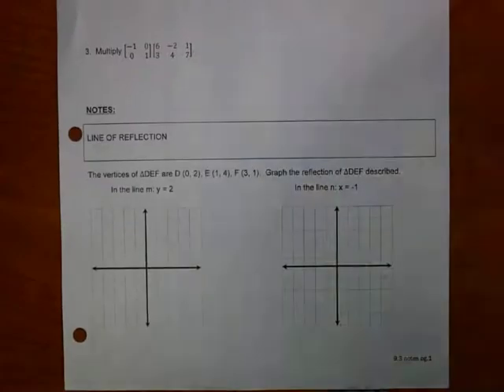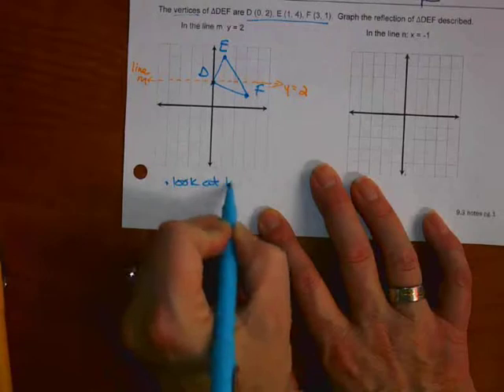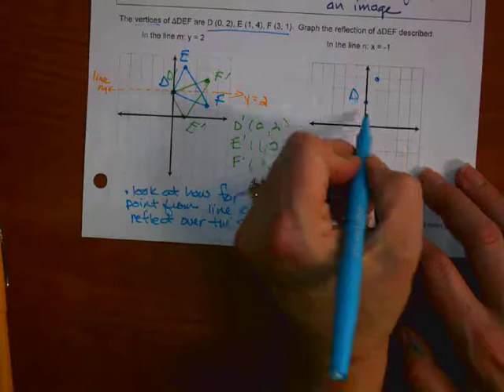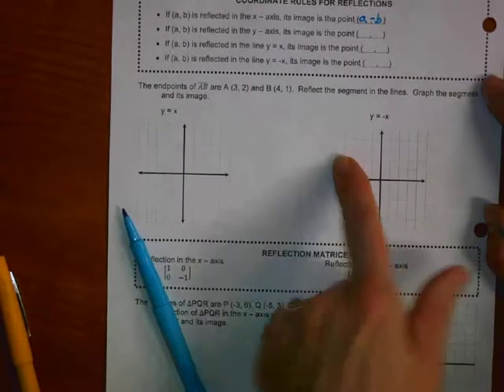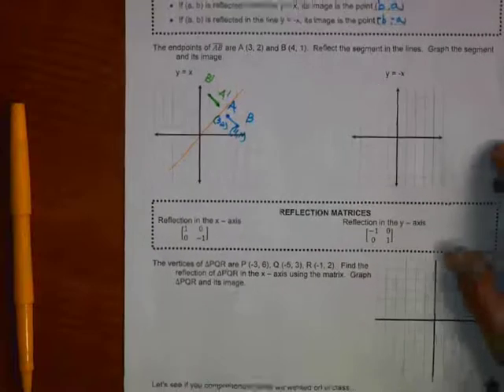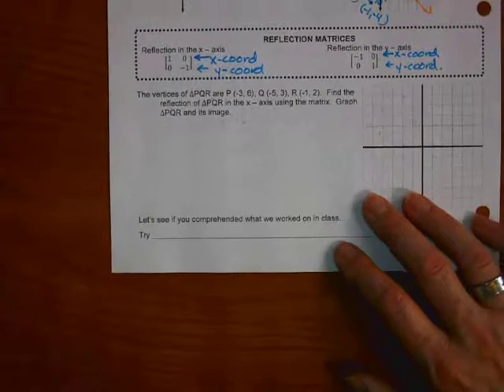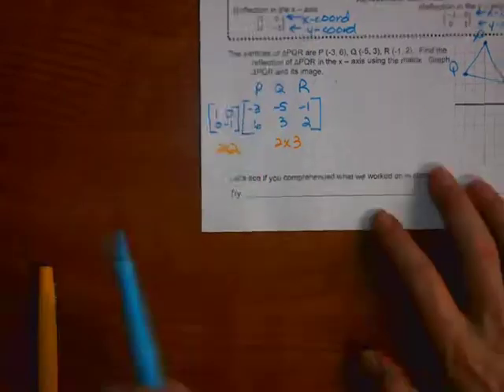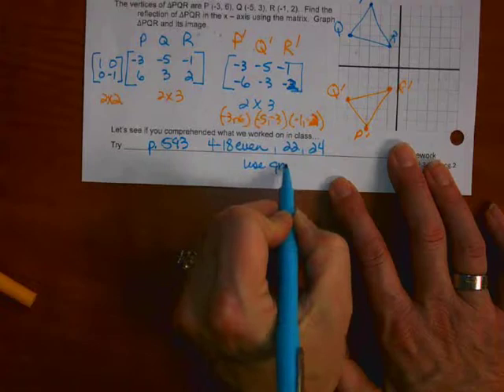Sec 9 3 FH Geo